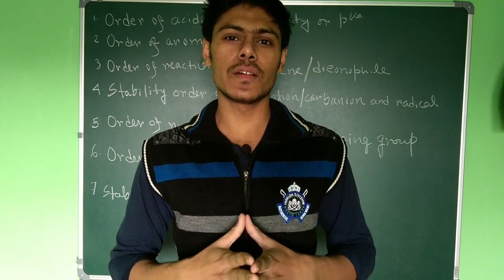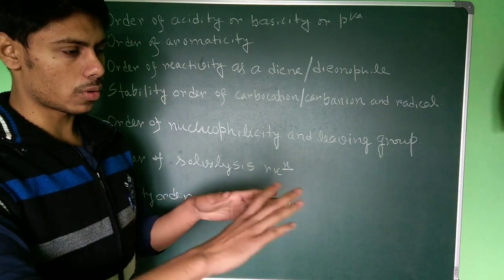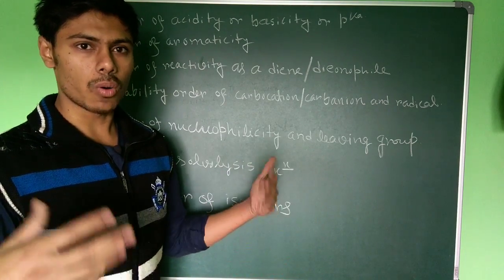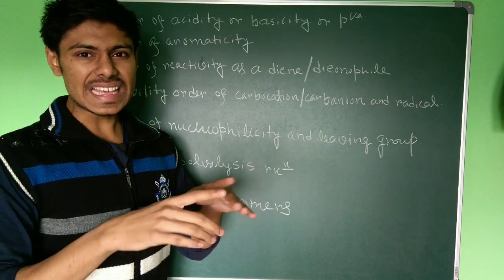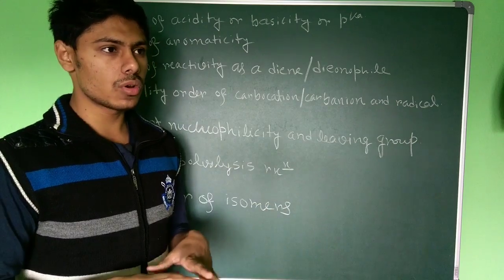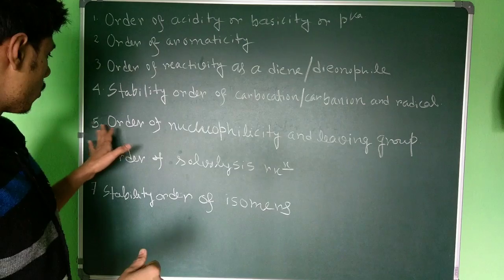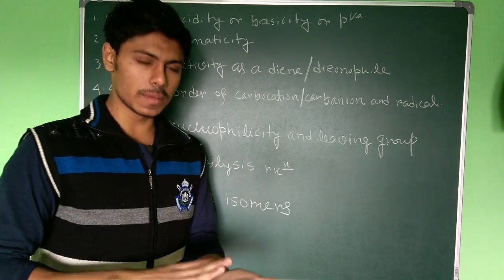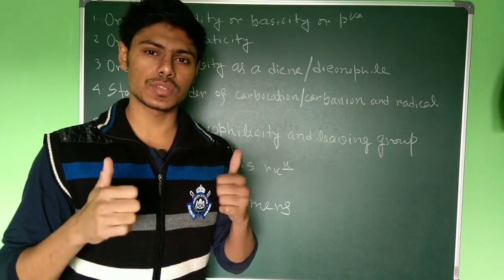Important topics for jam and gate exam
for 2019 June csir-net exam enroll yourself now, through this